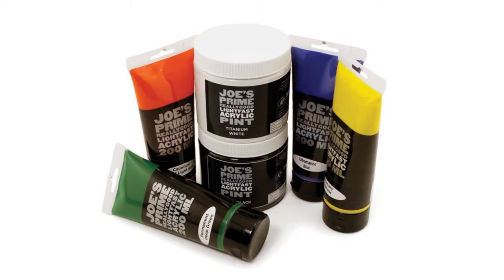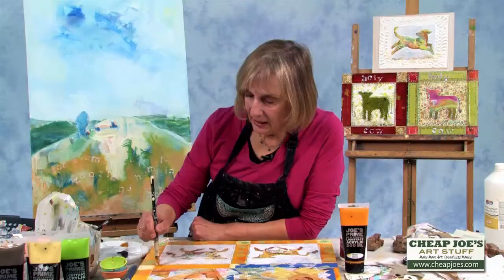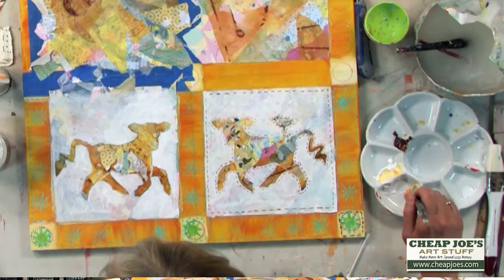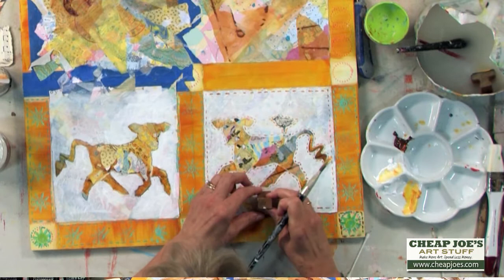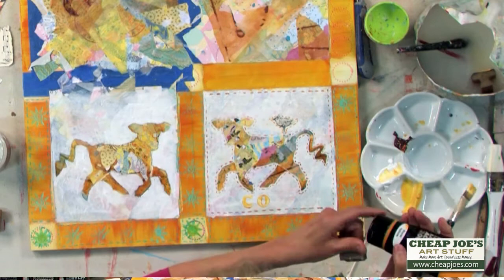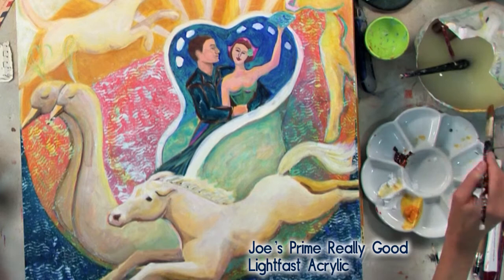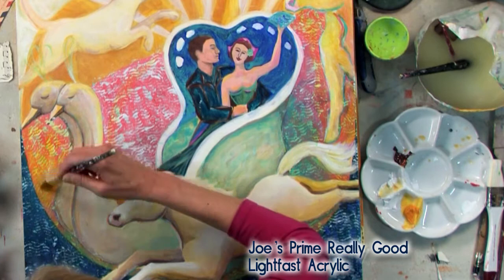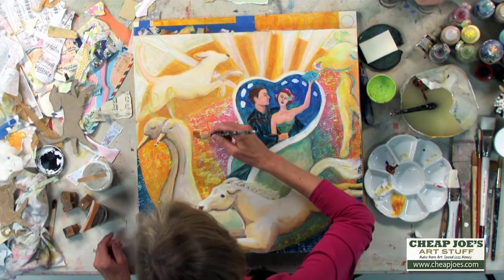Why I Like Joe's Prime Really Good Lightfast Acrylic - Susan Marlowe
In this free product demonstration, artist Susan Marlowe explains why she likes Joe's Prime Really Good Lightfast Acrylics.
Also mentioned in this video:
Joe's Prime Lightfast Acrylic, Warm Yellow